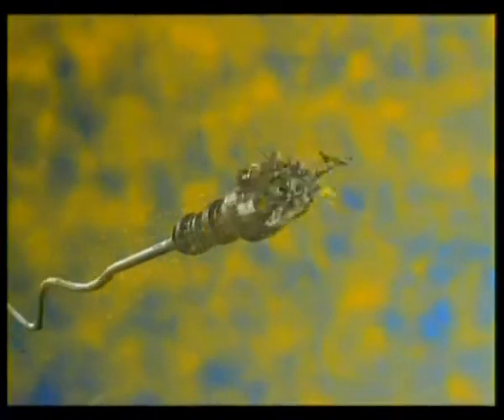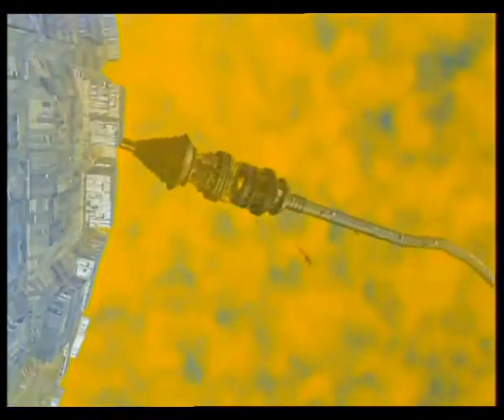THE MIRACLE OF MAN`S CREATION - THE GREAT UNION